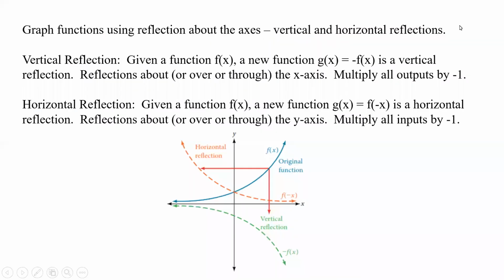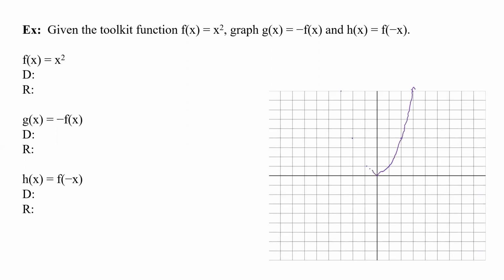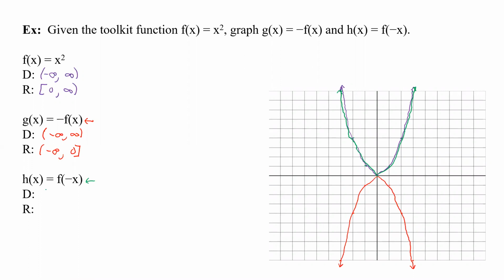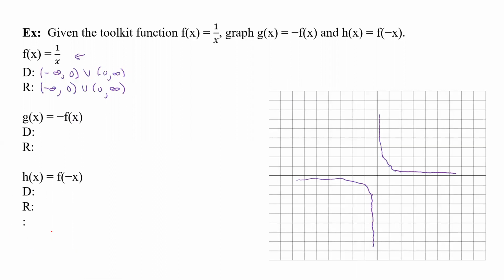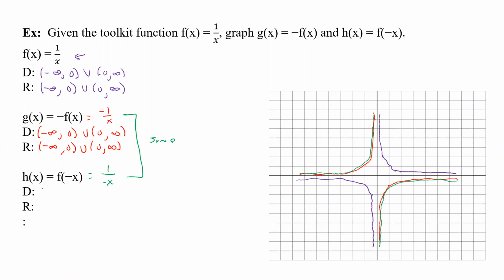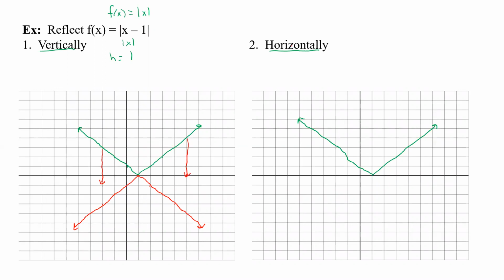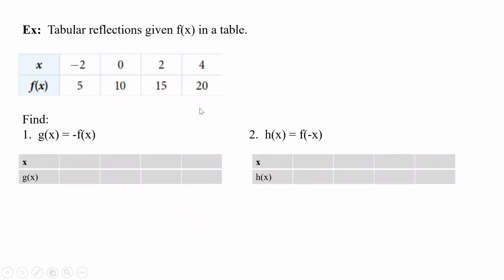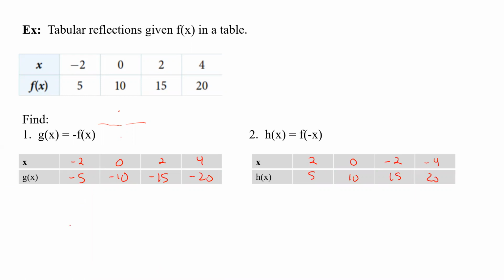1.5 Lecture Pt II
Lecture:  1.5 Transformation of Functions Pt II